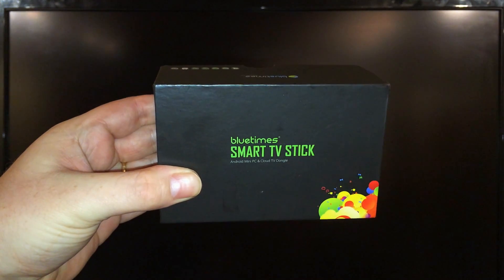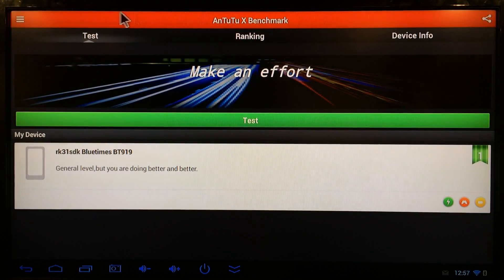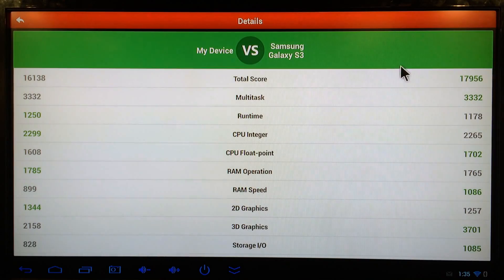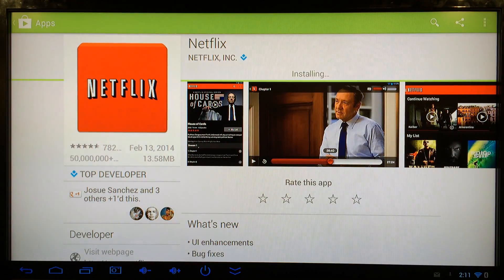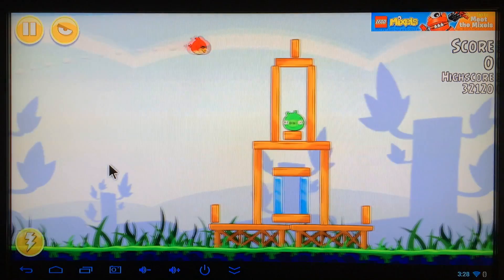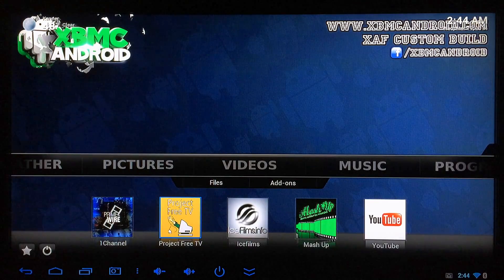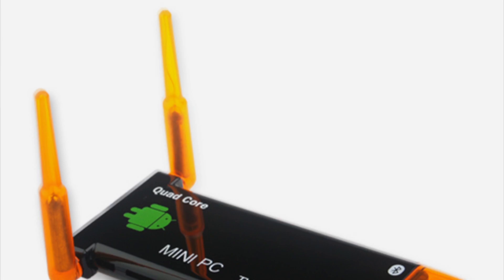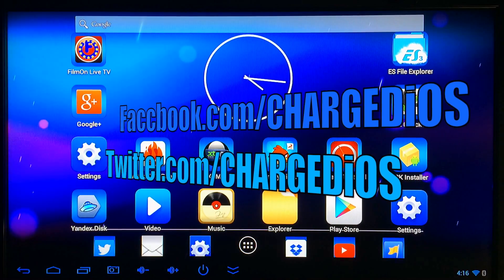Bluetimes BT919 Quad Core Mini PC Full Review With XBMC Test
This is a full review of the Bluetimes BT919 Quad Core Mini PC. This review tests download/upload speeds, benchmark statistics, gaming, and of course XBMC.

*CLICK THE LIKE BELOW FOR
MORE INFO ABOUT THIS DEVICE*

NEW CHANNEL CALLED "XTG" "XtremeTechGlobal"*

*CLICK THE LINK BELOW TO PURCHASE THE
BLUETIMES BT919*

*CLICK THE LINK BELOW TO PURCHASE ANOTHER
BRAND OF THIS SAME MODEL DEVICE ON AMAZON*